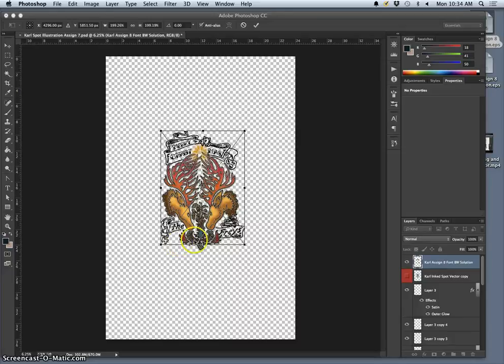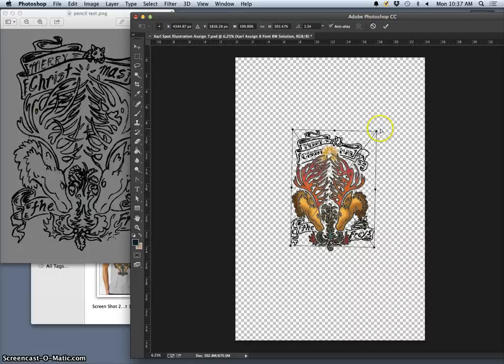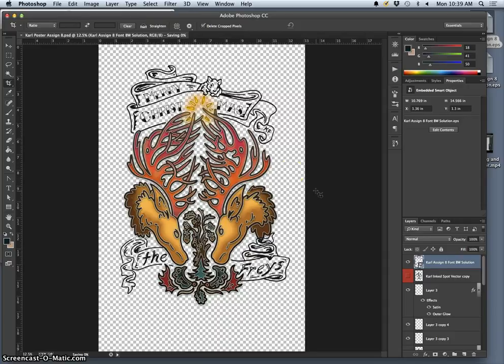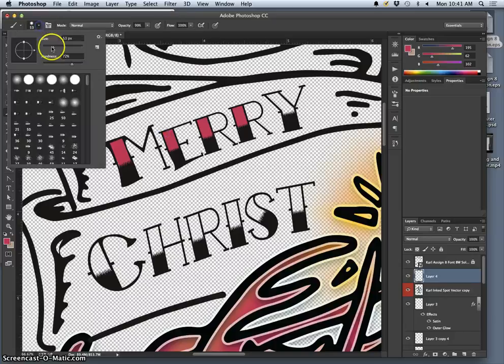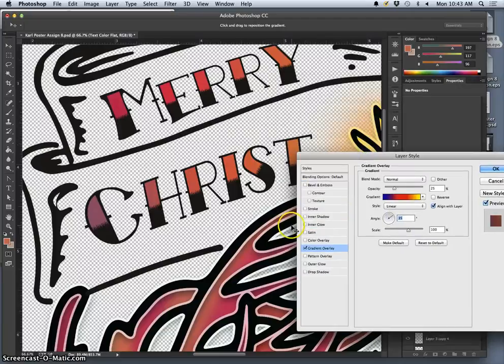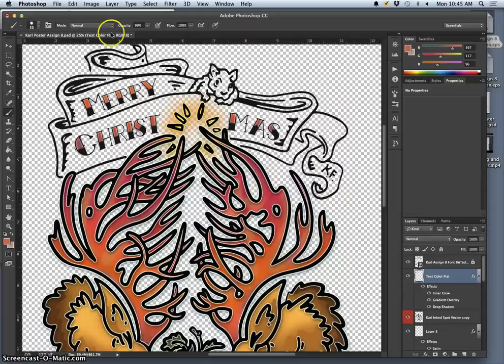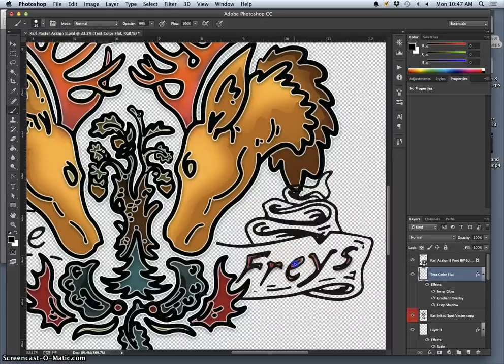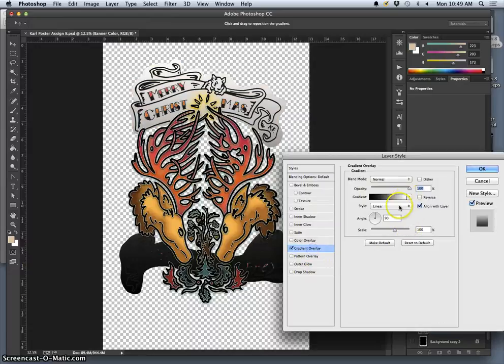6 Coloring Vector Text within Photoshop